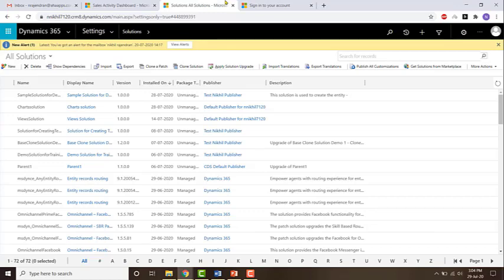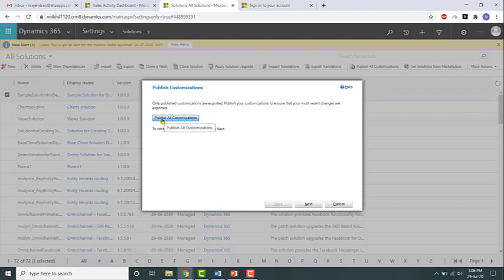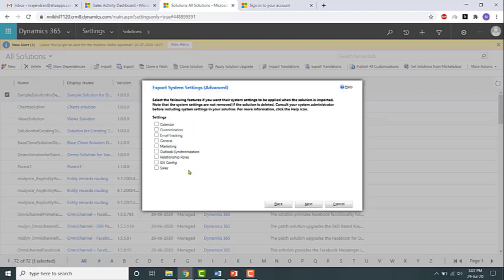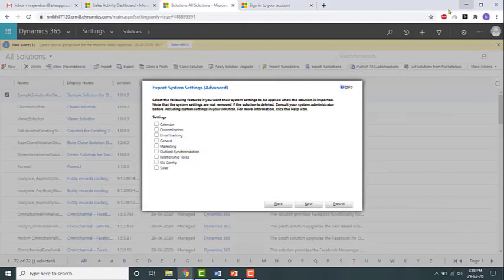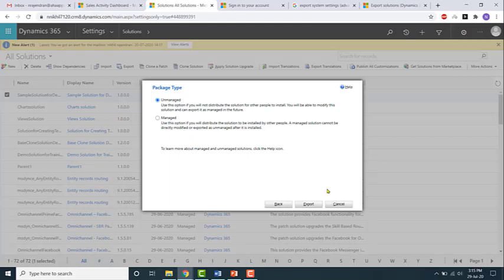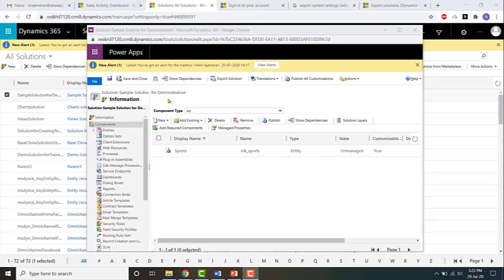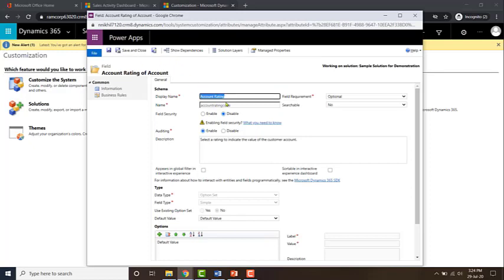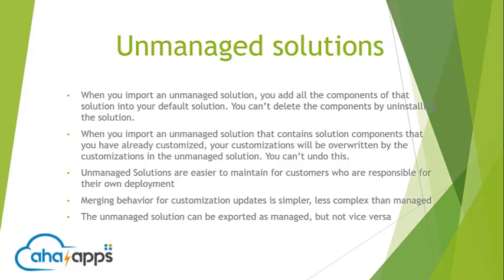Unmanaged solutions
Know about Dynamics 365(CRM) Solutions. This video is about unmanaged solutions.